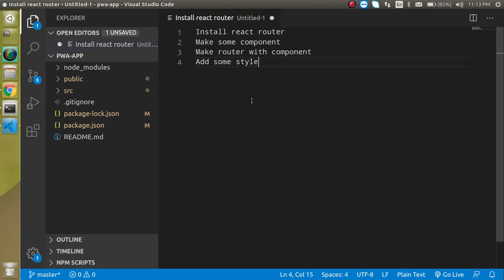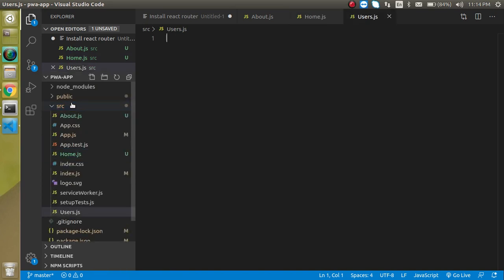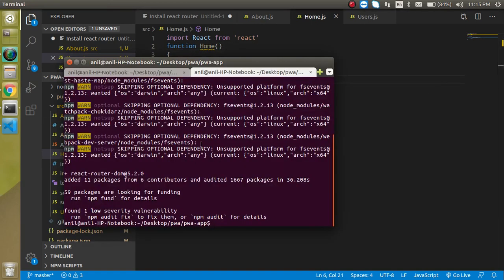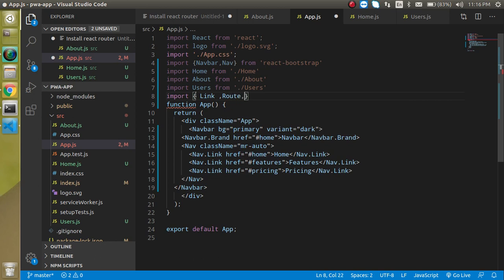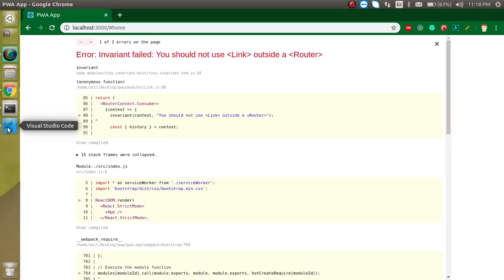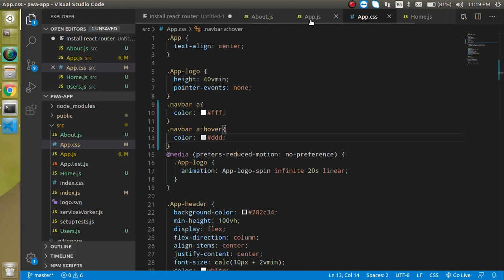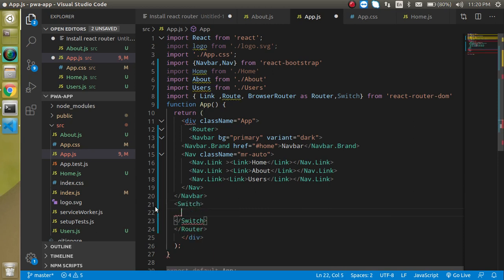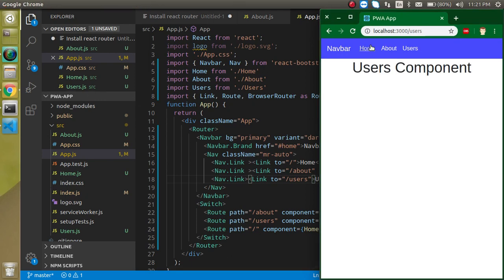React js pwa tutorial #4 add routing in progressive web app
in this video, we will learn how to set up a project for progressive web app | PWA and install another package such as react-bootstrap and bootstrap, etc . this PWA with react js video made by anil Sidhu in english anil Sidhu

step for video
create a project with create-react-app
understand structure
install react-bootstrap
checkout api